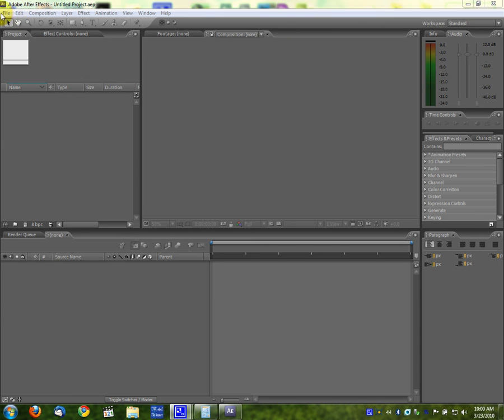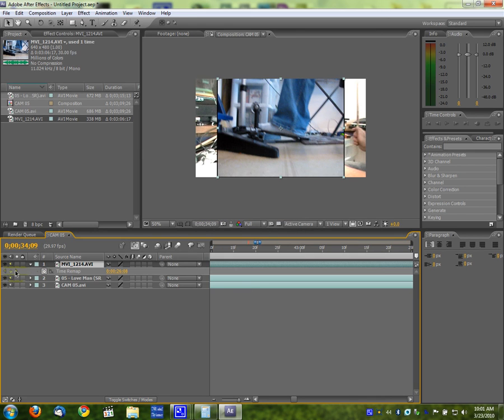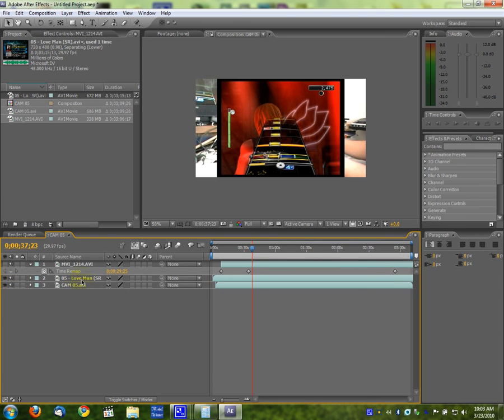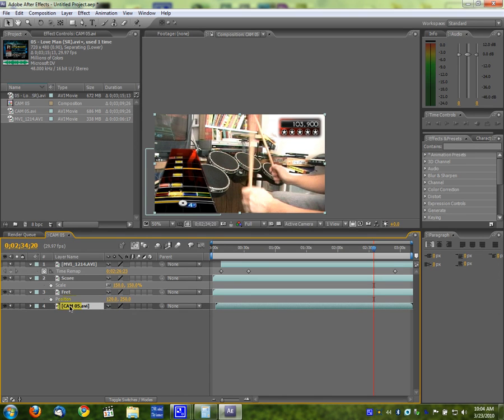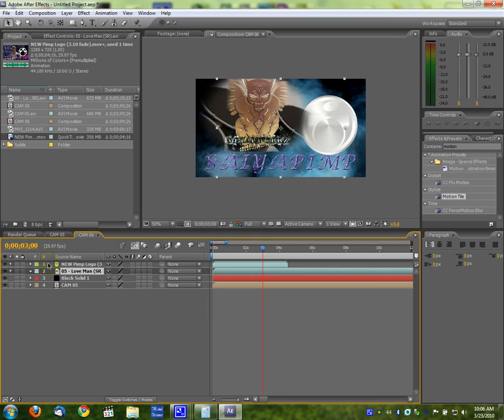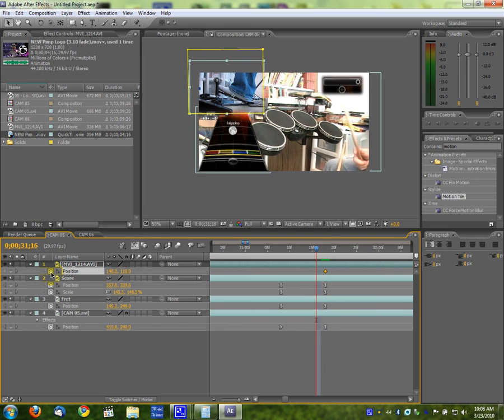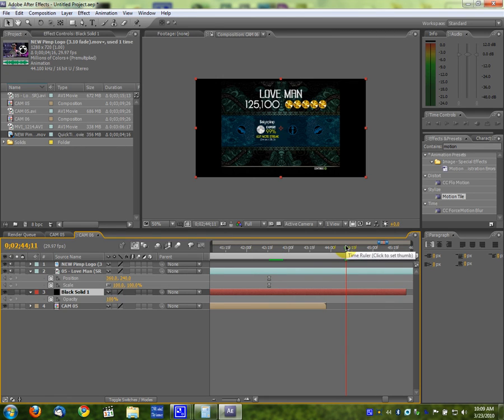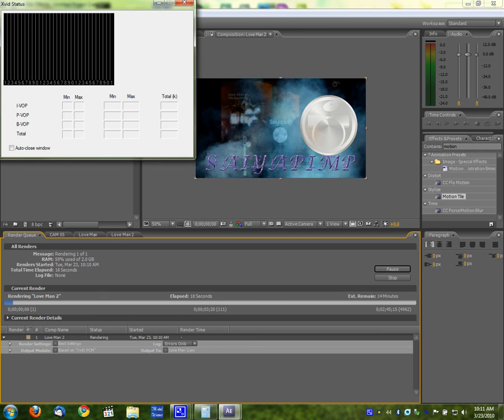Rock Band (After Effects) Start to Finish Editing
I decided to redo this video.  The way I do the editing is a little different then before, and I can get it done faster

Just to show I'm wasn't lieing about how long it takes on my PC:

I learned a lot about after effects from that website.

Shortcut Keys:
P = Position
S = Size
T = Opacity
F = Feather
L = Audio Levels
M = Mask
M, M = All Mask Properties
N = End Timelime
PageUp = Backwards 1 Frame
PageDown = Forwards 1 Frame
Enter = Rename Layer

Holding Down Shift when pressing a Letter you can get multiple to show (Like Shift+P, Shift+S, would open Position and Scale)